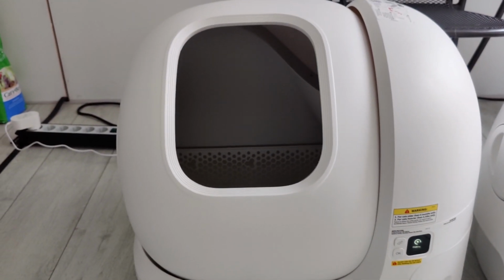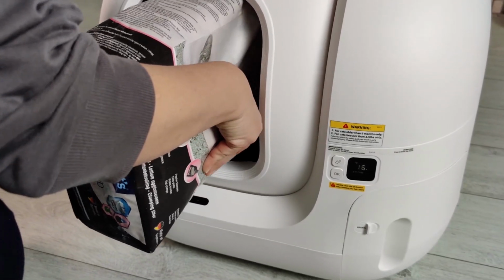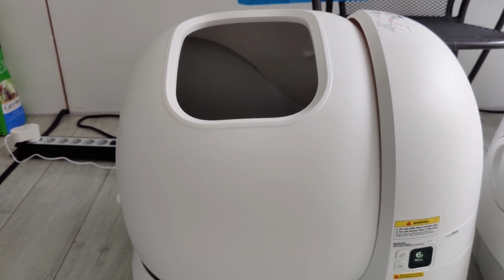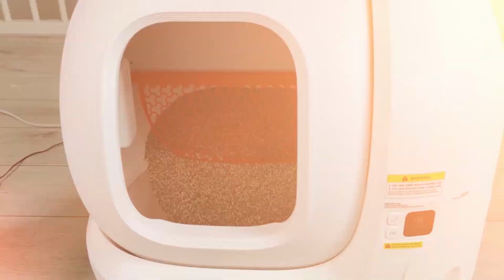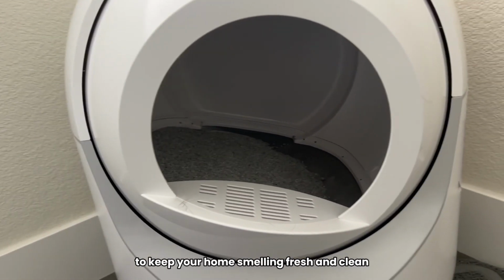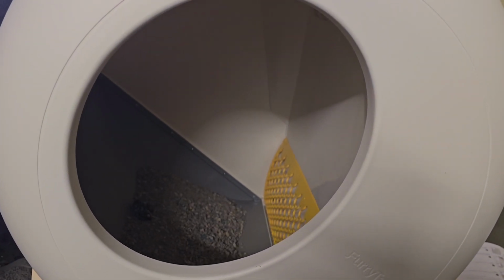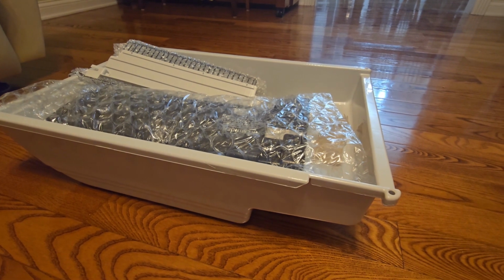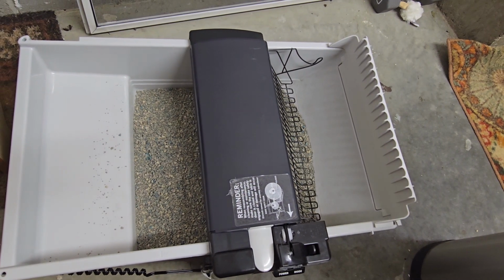Pet Kit vs Pet Zone vs FurryTail vs BCHARYA Litter Boxes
In this video, I'll review the Pet Kit vs Pet Zone vs FurryTail vs BCHARYA Litter Boxes.